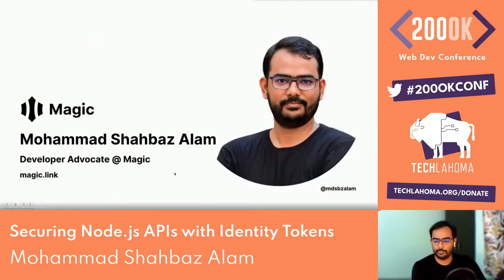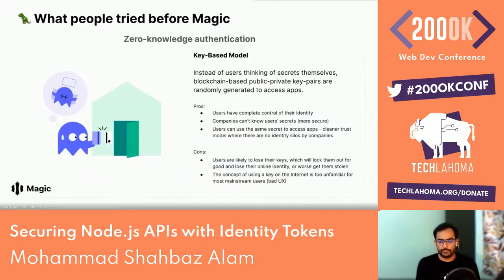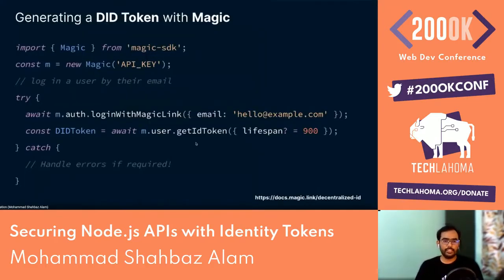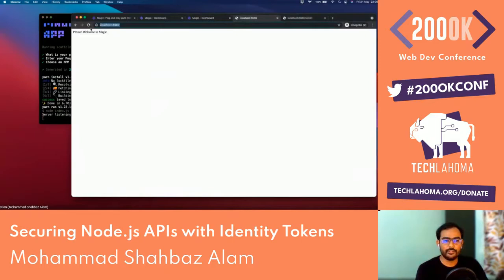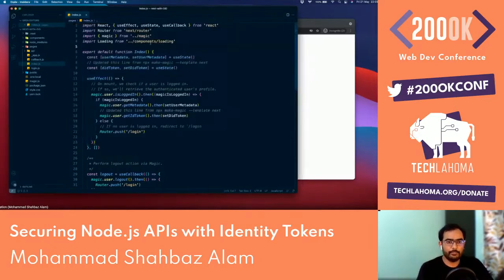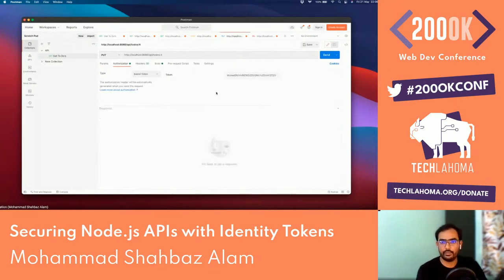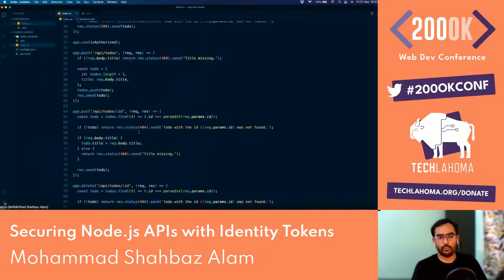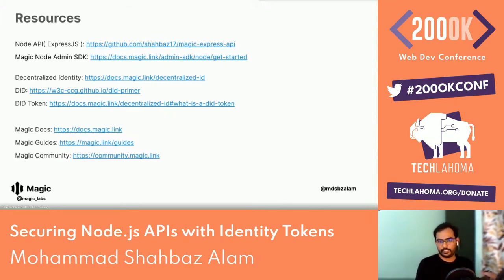2021 - 200OK Conference - Securing Nodejs APIs with Identity Tokens with Mohammad Shahbaz Alam